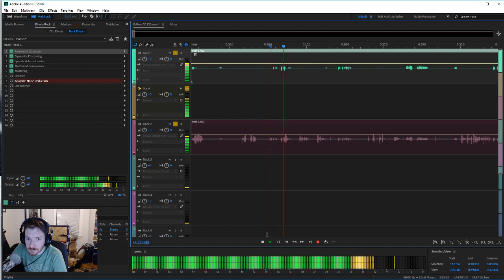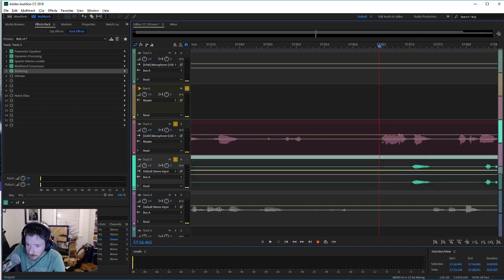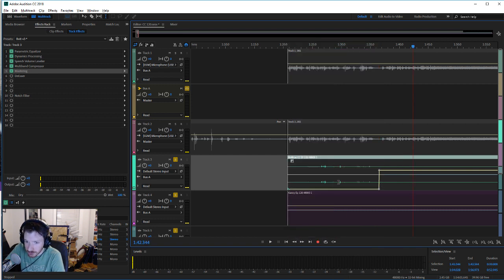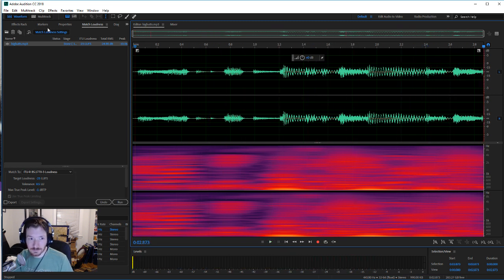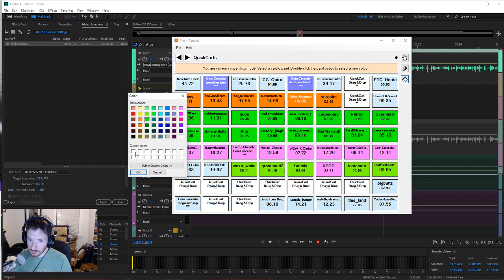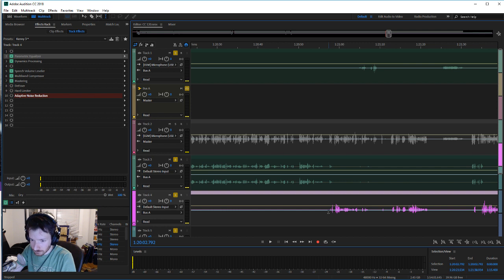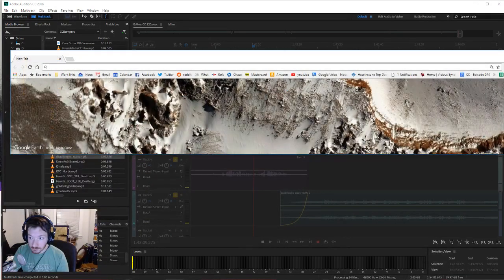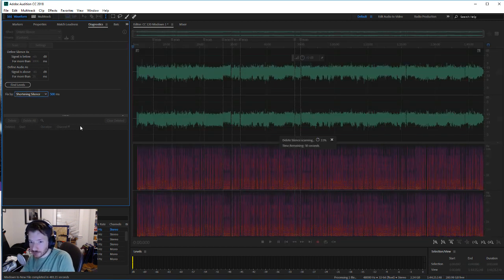Editing an episode of Coin Concede in Audition